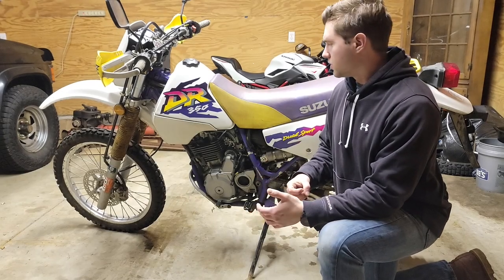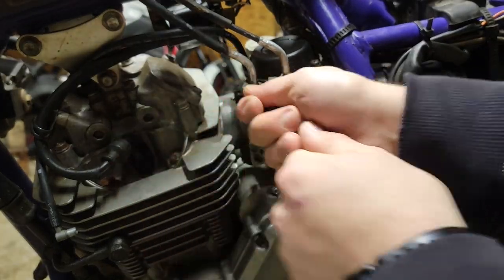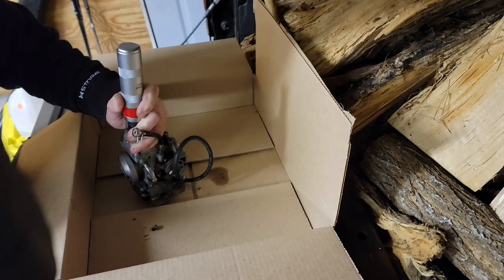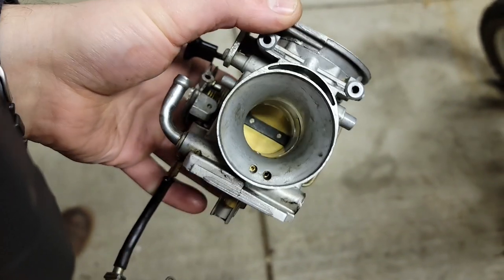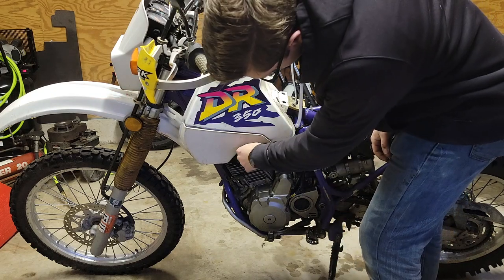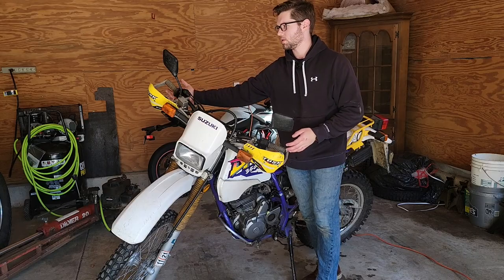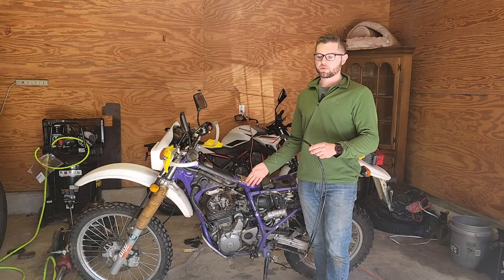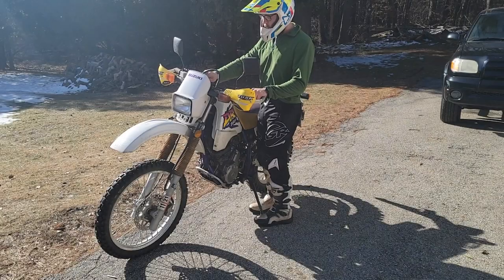Refreshing a Motorcycle After Storage: 1996 Suzuki DR350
In this video, we take a look at my 1996 Suzuki DR350. It sat unridden for about a year, and a least half of that time was outdoors. I go over cleaning the carburetor as well as fixing the sticky throttle cables.